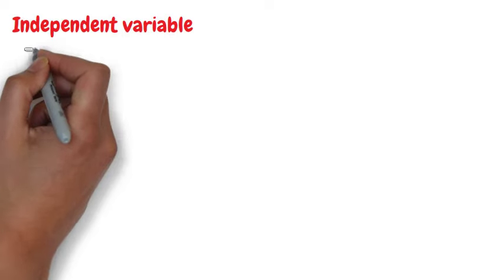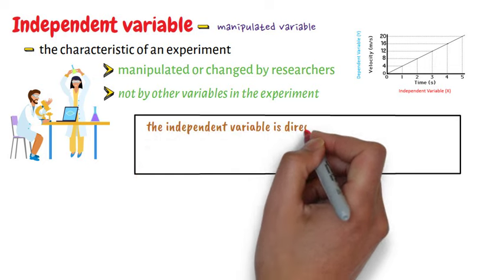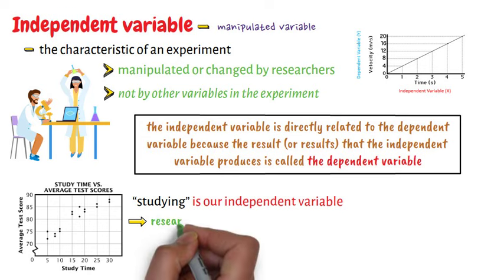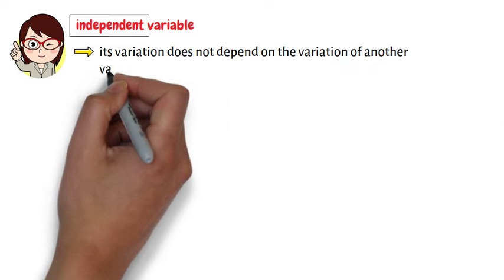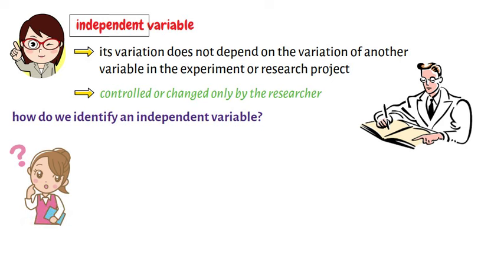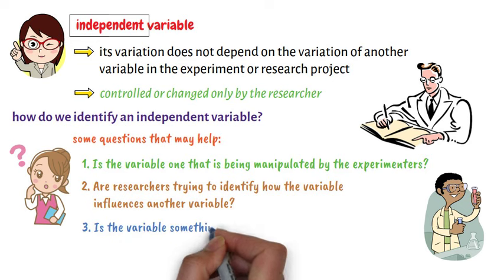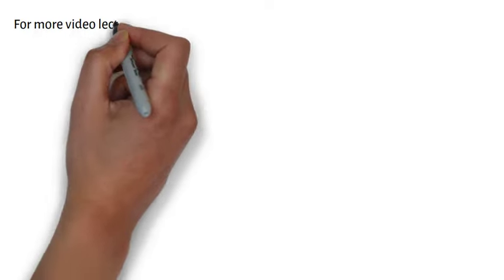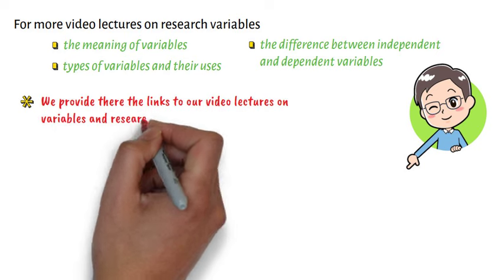What is an Independent Variable and How to Identify it?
This is video lecture discusses very briefly the meaning, nature, and dynamics of independent variables in research and the techniques in identifying it.